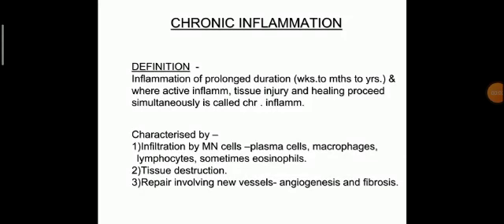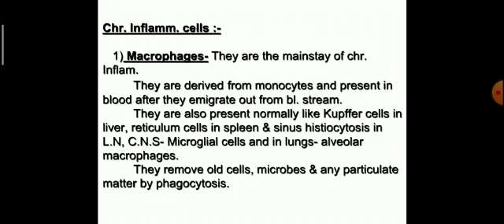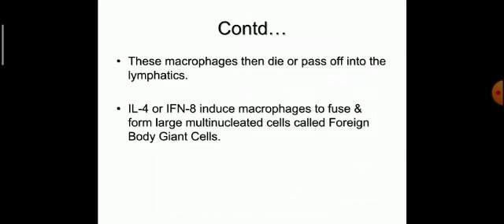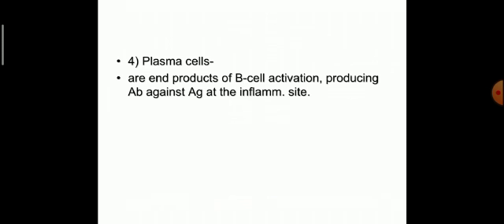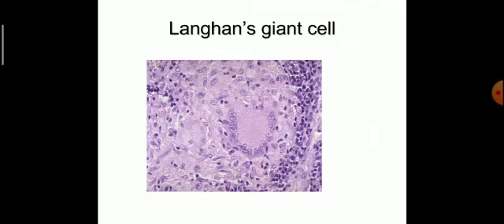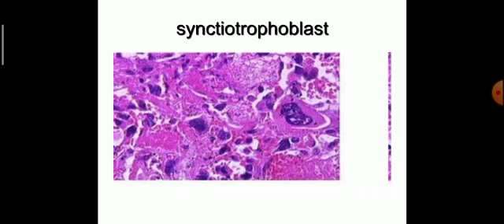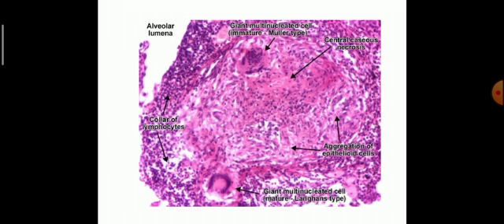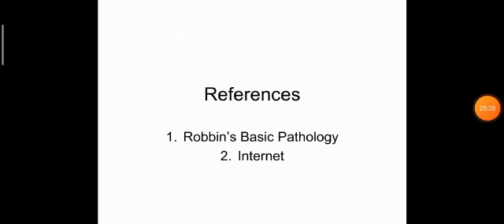Lecture on Inflammation-3 by Dr. Rahul Modi